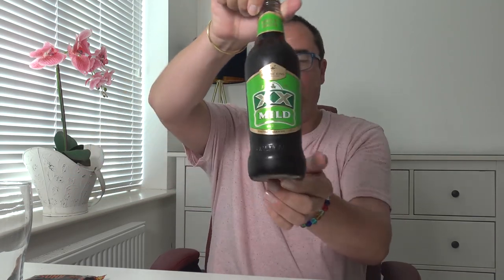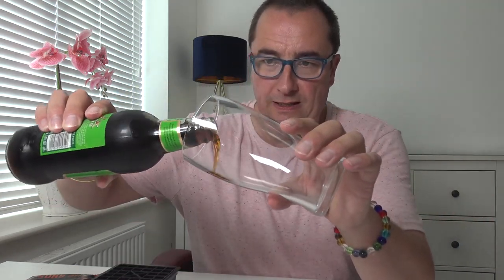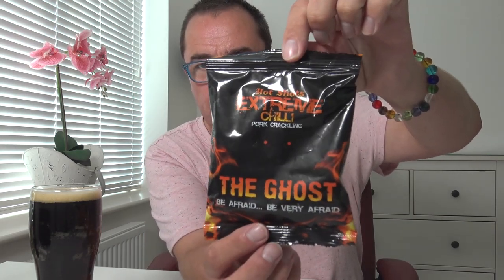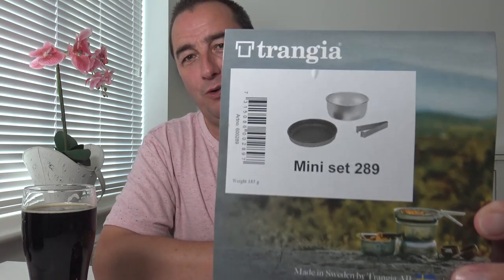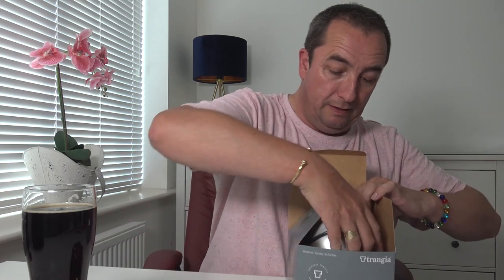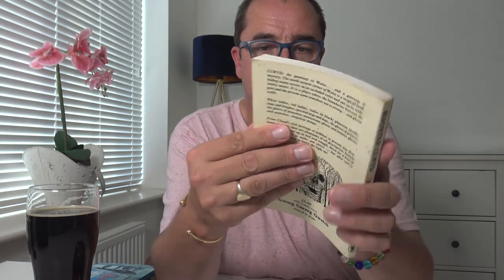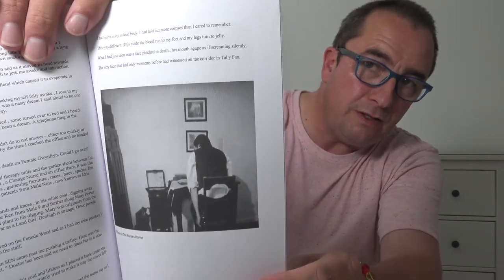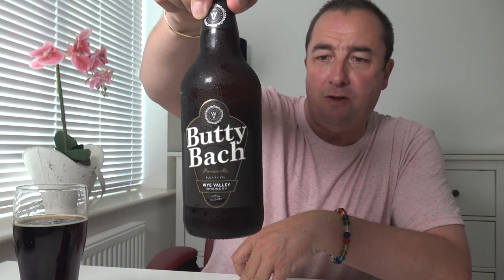Ghost Chilli Pork Scratchings with a Glass Of Mild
Trying some Ghost Chilli Pork Scratchings, and a Mild.
Peter Glynn's Book